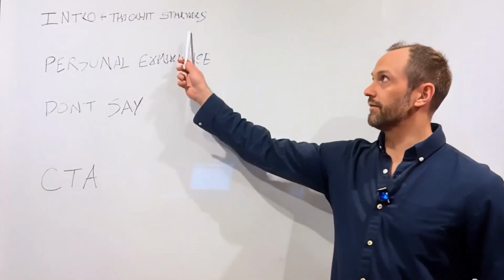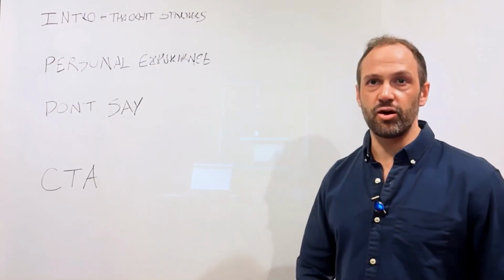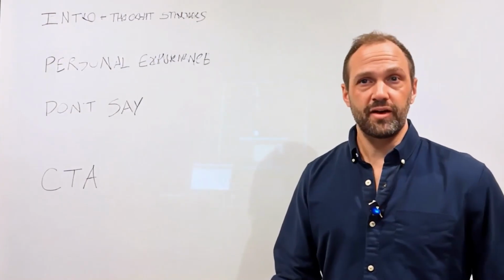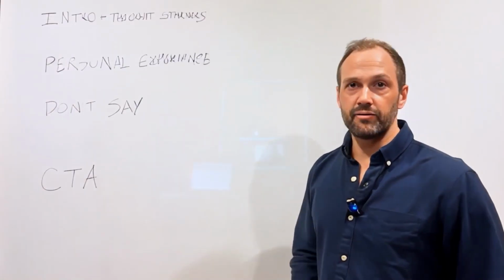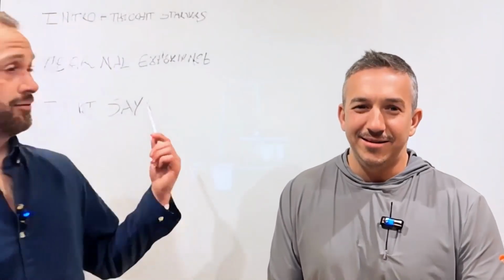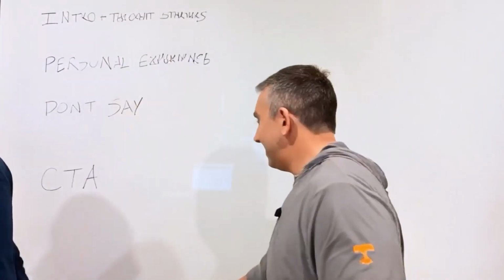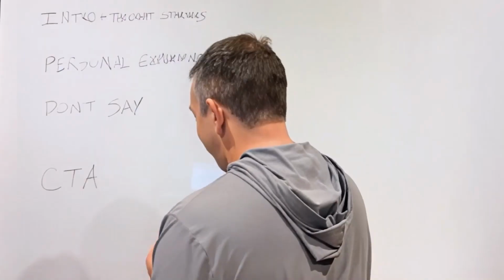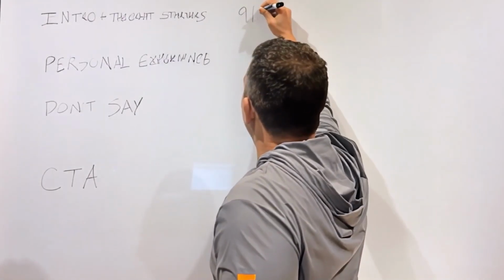Anatomy of a Podcast Ad: Host-Read Framework + Real Examples (Dax Shepard’s Quince vs Legends)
Want your podcast ads to actually convert? In this episode, Growth Advisor Jeremy Boudinet and Cam Prichard (Founder/CEO of SpotsNow) break down the anatomy of a high-performing host-read podcast ad. We diagram a proven framework, then score two real ads: Dax Shepard’s Quince read on Armchair Expert vs. a Legends gaming spot. Learn what works, what to avoid, and how to craft CTAs that audiences remember.

What you’ll learn:
- The 4-part framework for great host-read podcast ads
- How to write intros/thought starters that hook listeners
- Why personal experience (and sending product) drives authenticity
- “Don’t say” guardrails to protect your brand
- How to nail the CTA (URL, code, and offer clarity)
- 30-second vs 60-second reads: which to buy and why
- Real example breakdowns: Quince on Armchair Expert (Dax Shepard) vs Legends on Angela Yee’s Lip Service

Chapters:
00:00 Intro: How to design the perfect podcast ad
00:32 Fundamentals of a great host-read ad
00:57 The 4-part framework (Intro, Personal Experience, Don’t Says, CTA)
03:57 Jeremy in the hot seat
04:12 Play: Quince ad on Armchair Expert (Dax Shepard)
05:30 Breakdown + scoring (why it works)
08:23 Second example setup
08:42 Play: Legends gaming ad
09:24 Breakdown + scoring (missed opportunities)
12:39 30s vs 60s ads: performance and value
13:14 Framework recap
14:13 How SpotsNow helps you execute
14:50 Wrap

Resources mentioned:
- Armchair Expert with Dax Shepard (Quince ad example)
- Angela Yee’s Lip Service (Legends ad example)
- SpotsNow: Find last-minute podcast ad inventory and build better host-read ads

If you’re running podcast ads or planning to, this framework will save you time and budget — and boost conversions.